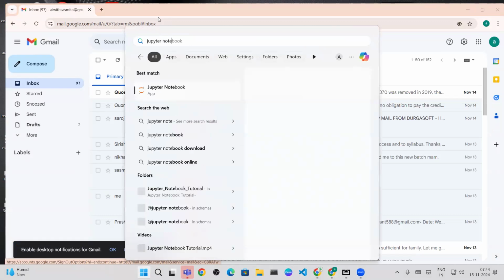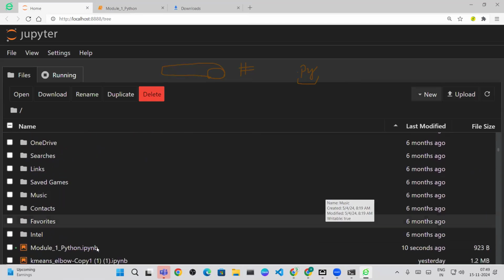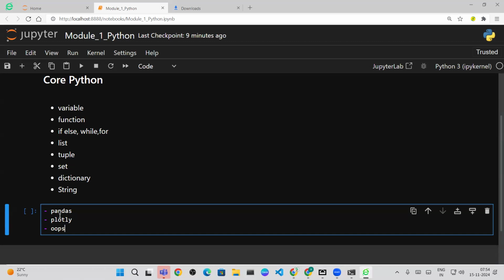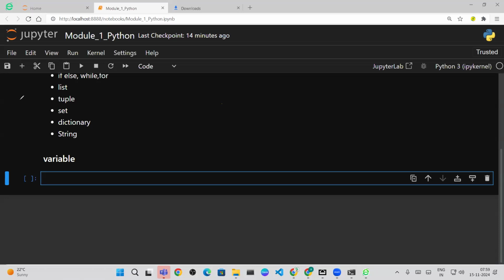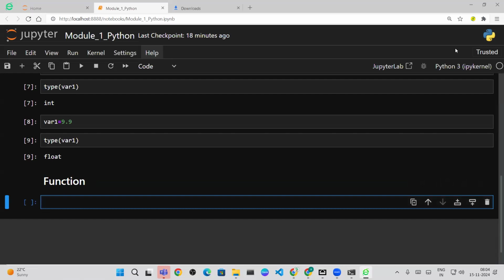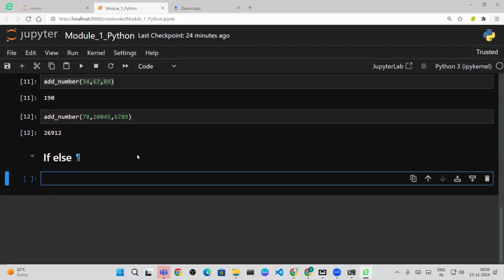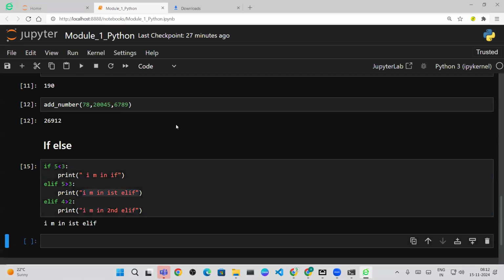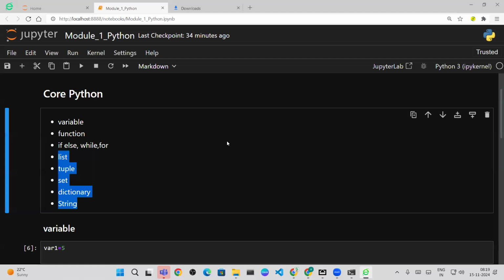Artificial Intelligence tutorials || Demo - 3 || by Mrs. Sasmitha On 15-11-2024 @7:30AM IST